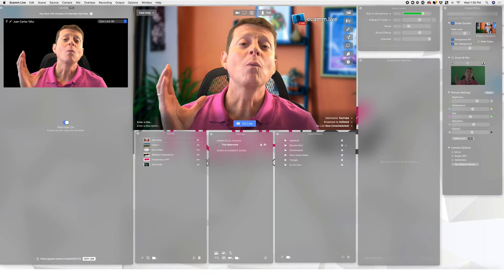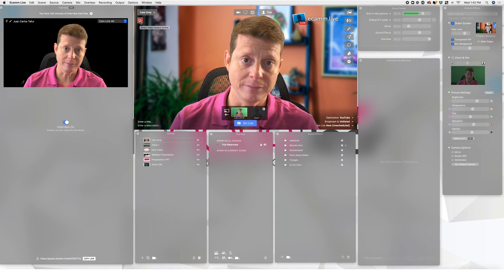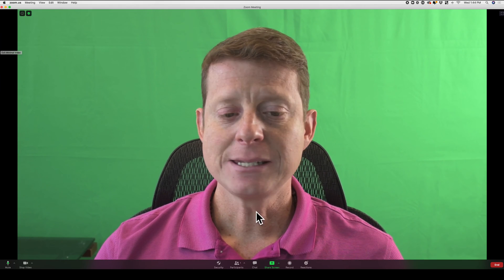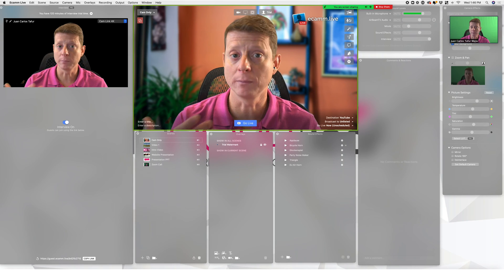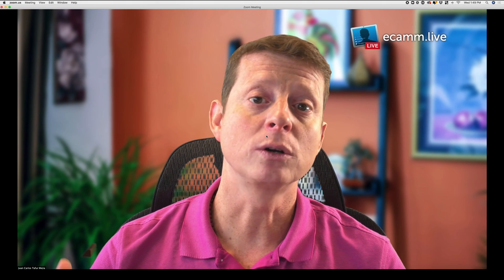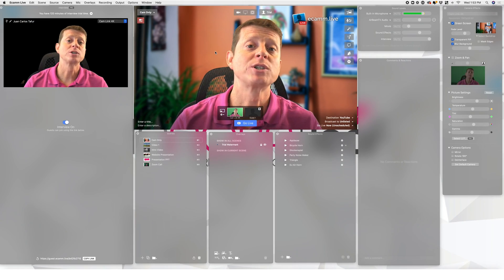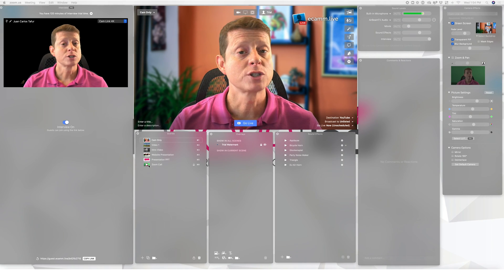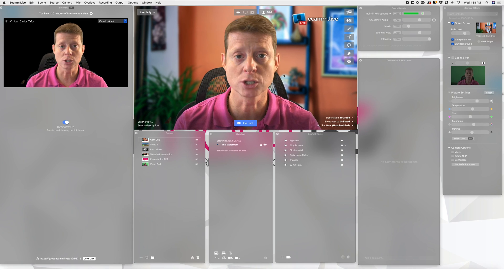Ecamm Live | Live Stream Using Zoom - Part 10/10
Ecamm Live is an app designed mainly for Mac users. The control and power this app will give you for live streaming, with special capabilities for Facebook Live, YouTube Live, Periscope, Twitch, within others, is tremendous.

With Ecamm Live, you have the capacity to stream straight from your web browser, or mobile device.

In this video series about Ecamm Live, I explained the most updated information about Ecamm live to help you understand the platform, its features, benefits, and newly added things Ecamm did to help you live stream better.

Ecamm live has solved many issues from previous versions by adding new features and creating a better experience while using the app. Introducing interview mode allowing up to 4 remote guests while using the app, controlling the whole environment yourself, including green screen and overlays, and new camera overlays are just a few of the new things added by Ecamm live.

🔴   Ecamm Live Videos

🔥  Do you have specific questions or concerns? Schedule a 1-on-1 consultation with our experts: